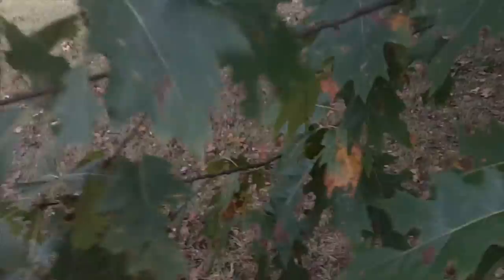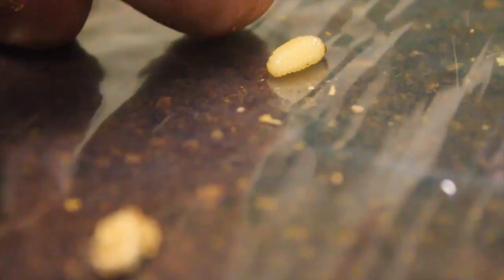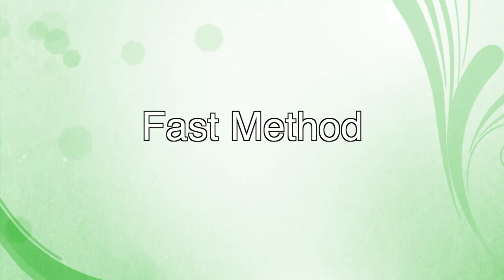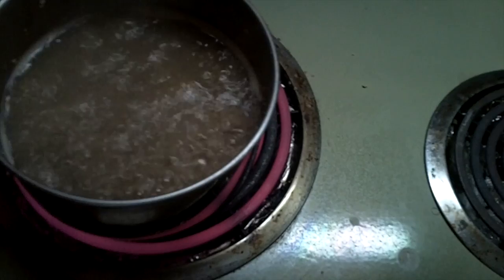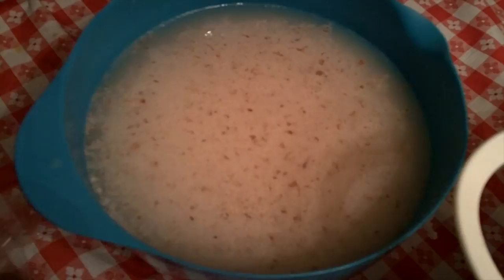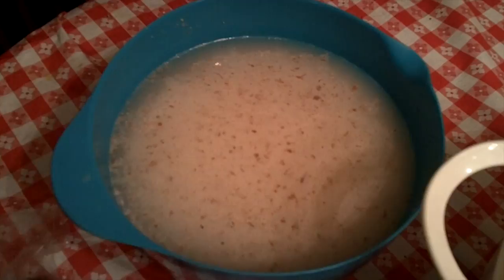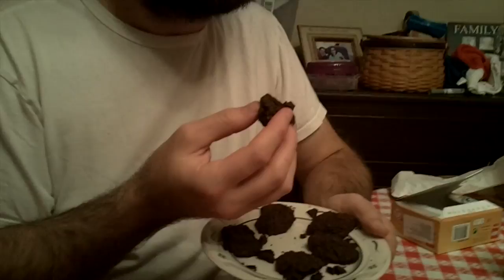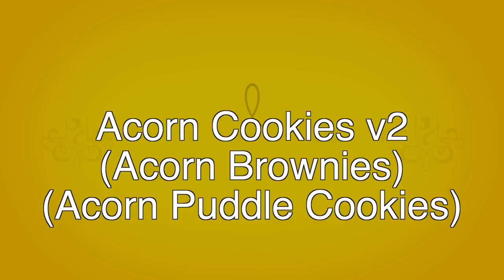Zombie Resistance 10 Acorns and acorn grubs